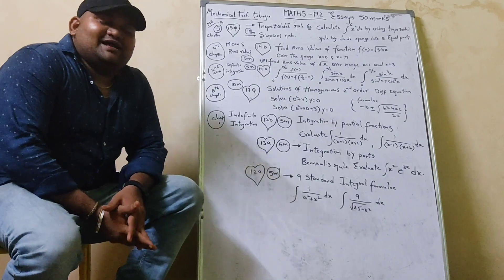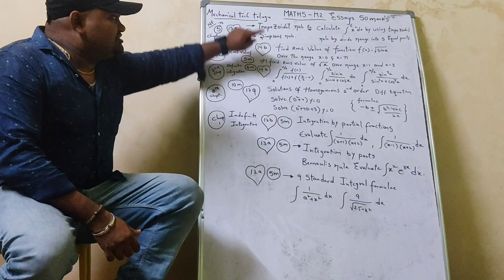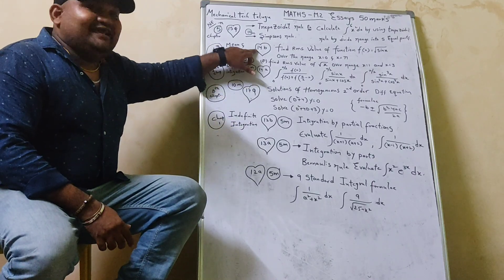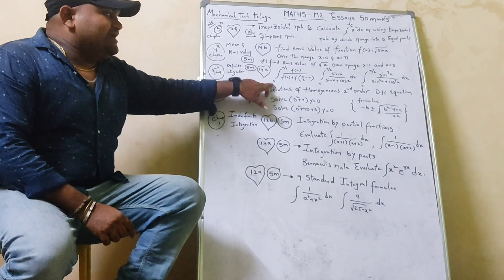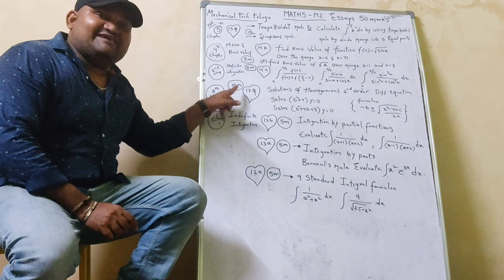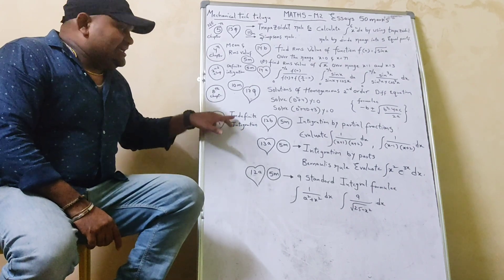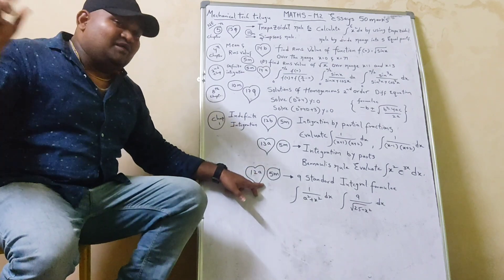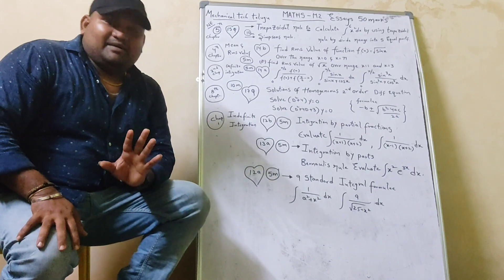C23 M2 essays how to pass easily@mechanicaltechtelugu8558